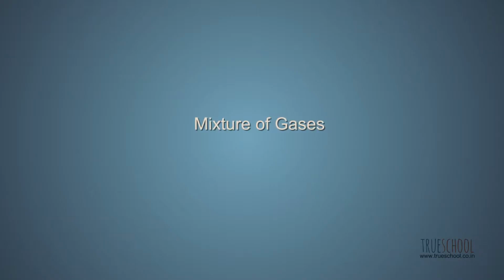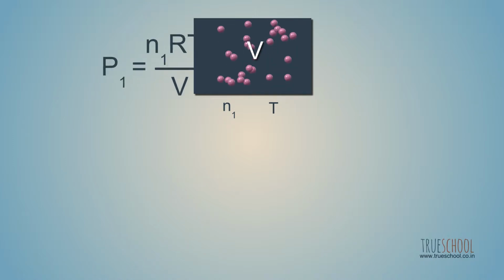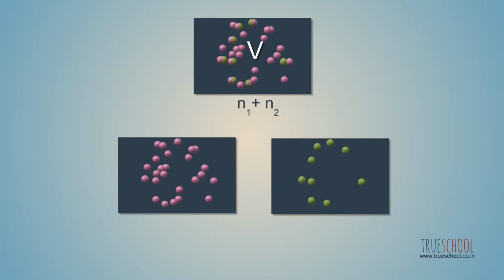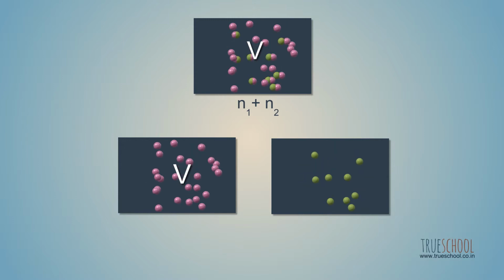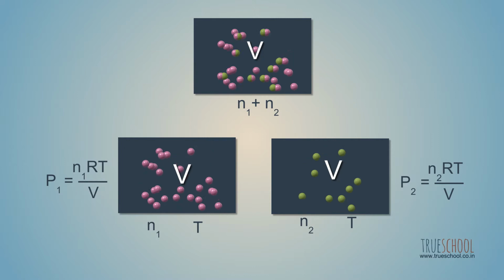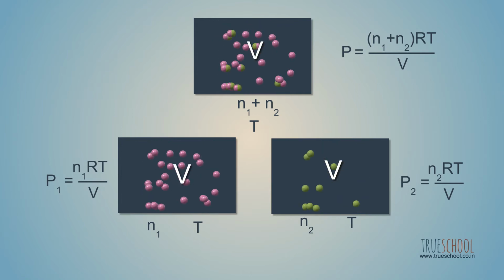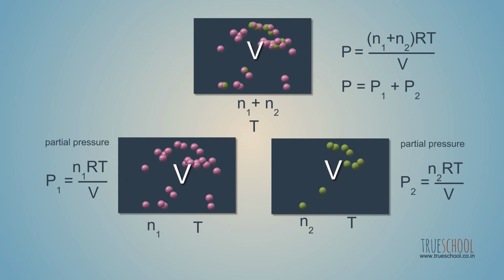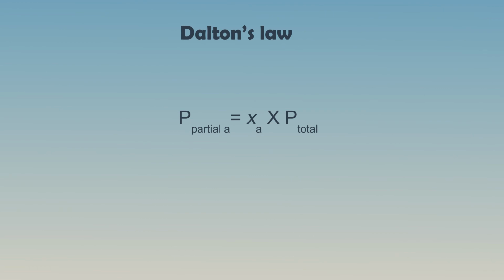Dalton's Law [TrueSchool - 02.04 ]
Total pressure = Sum of partial pressure
Total pressure = (total no. of moles)* R T/ volume of container
Partial pressure of A = (no. of moles of A)* R T/ volume of container